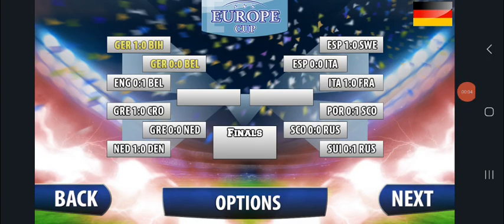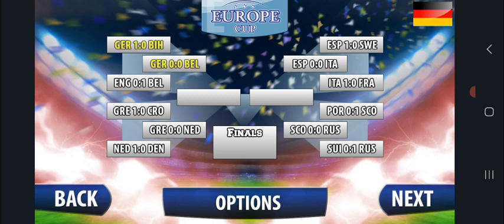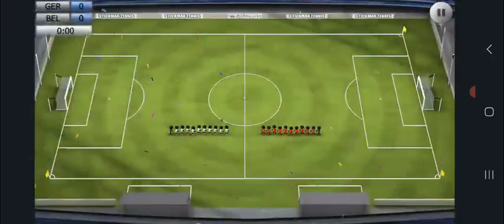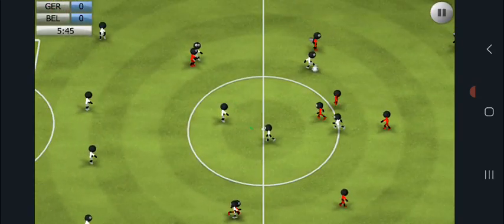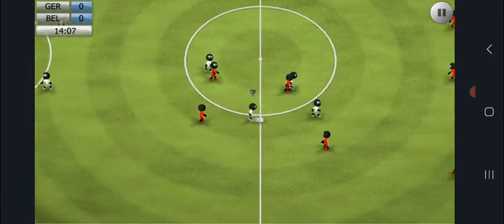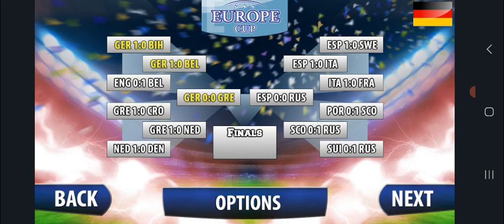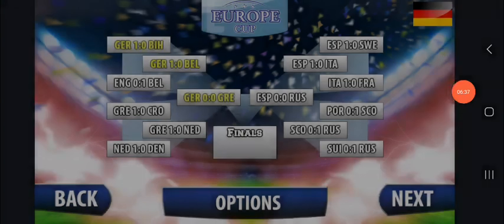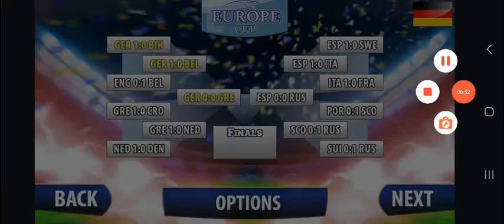Stickman Soccer 2014 Europe Cup Round 2